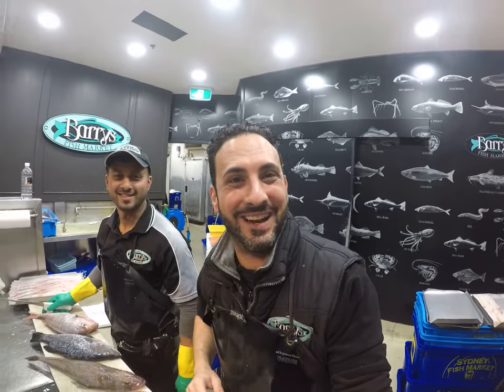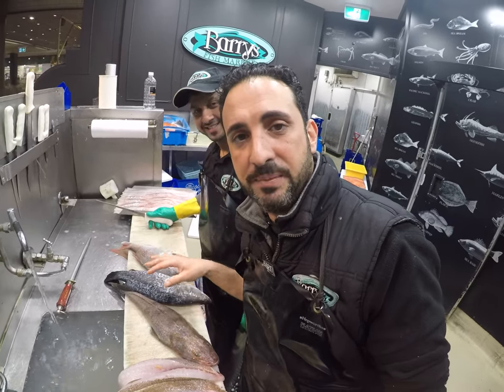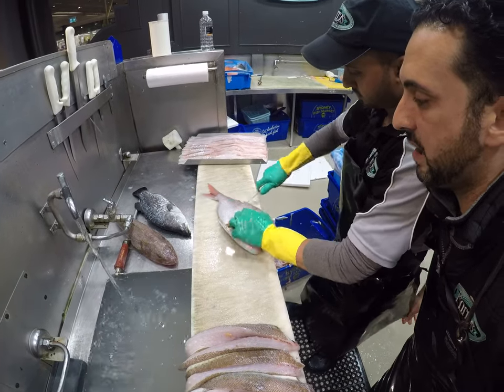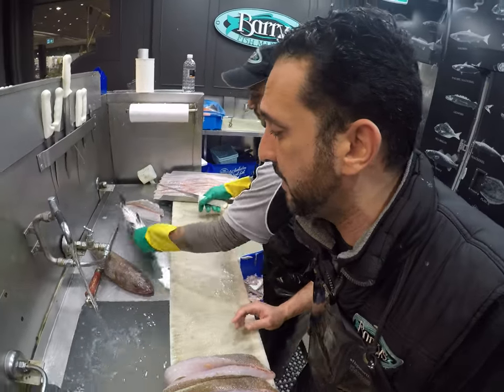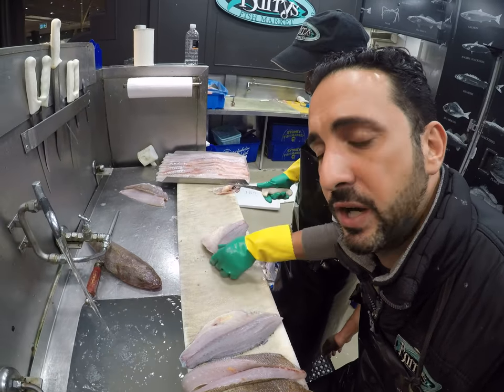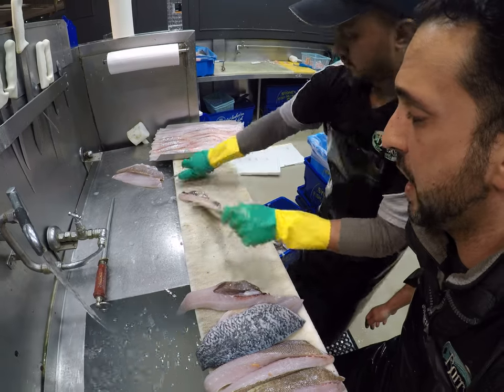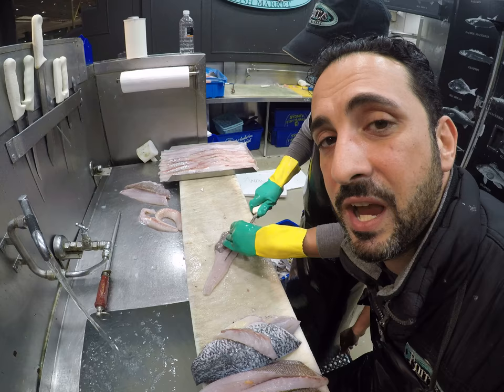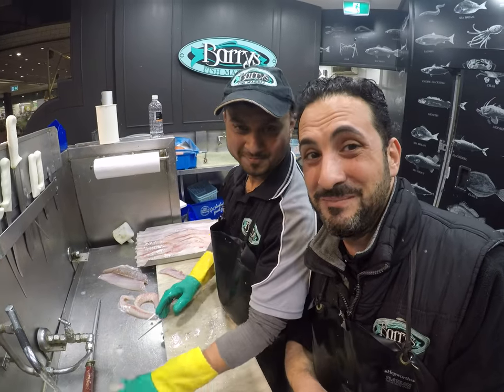3 different ways to fillet fish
Using a razor sharp knife, we show you three different styles on how to fillet fresh fish. Snapper, barramundi and flathead, all Australian fish, get cut up for your viewing pleasure.